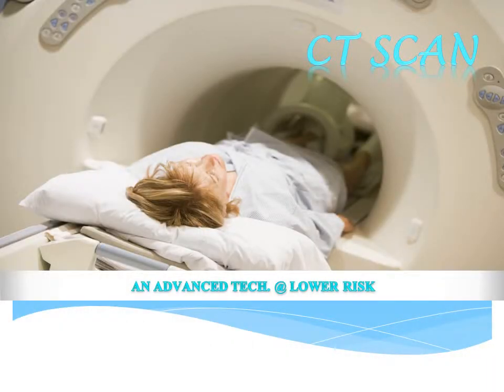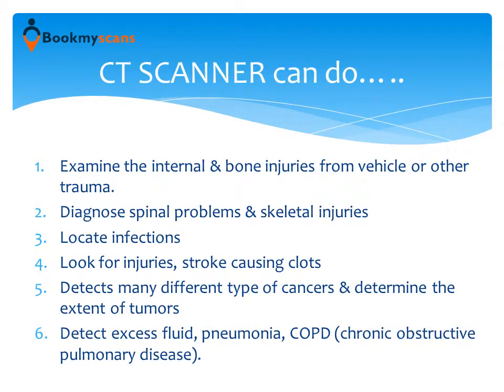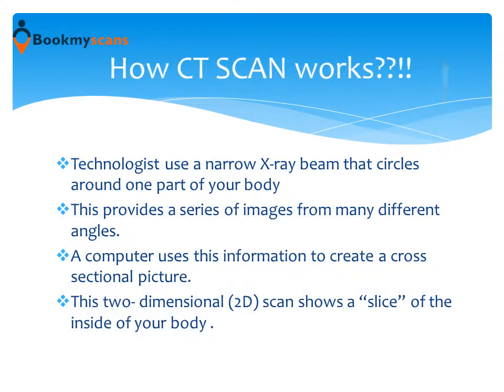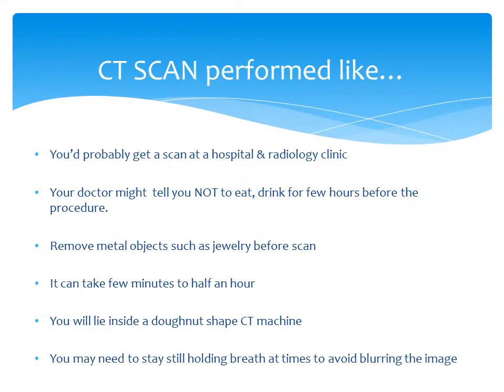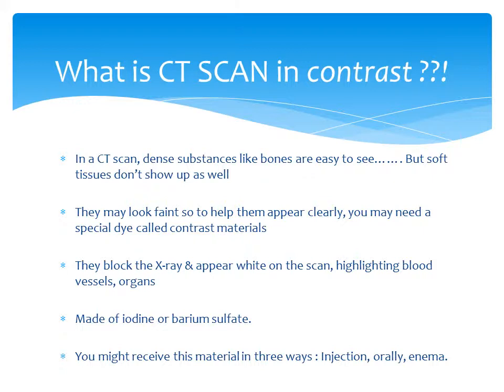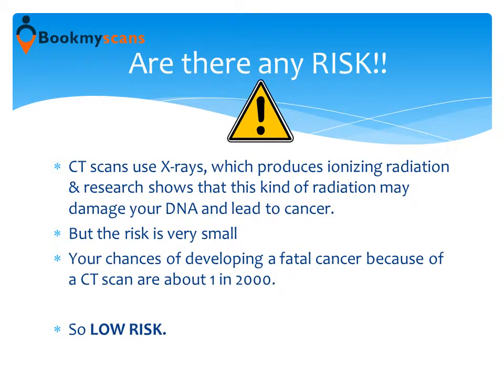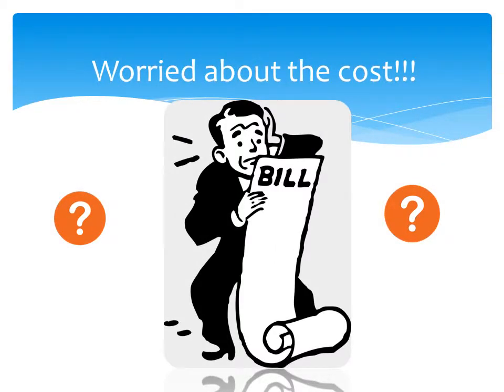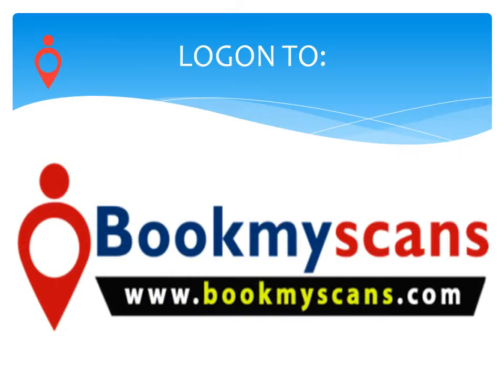Important facts, procedure & real cost of CT Scan you should be aware of.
CT Scan(Computed Tomography)is a diagnostic procedure that sometimes referred to as a Computed Axial Tomography (CAT) scan. CT scan /CAT scan produce highly detailed X-ray images of your body to reveal numerous health issues. This Examine the internal and bone injuries, Diagnose spinal problems and skeletal injuries. Also, Detect many different types of cancers and determine the extent of tumors. A CT scan may visualize the: Head, Shoulder, Spine, Heart, Abdomen, Knee, Chest. Your doctor might tell you not to eat or drink for a few hours before the procedure. It can take anywhere from a few minutes to a half an hour. Visit BookMyScans and Get the lowest cost of CT Scan in India at 50-60% of discount.